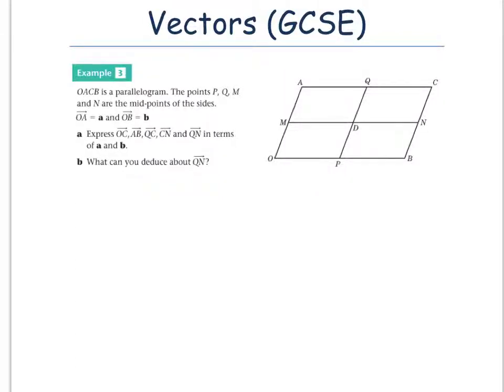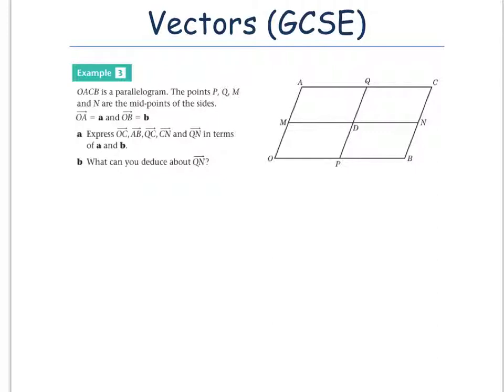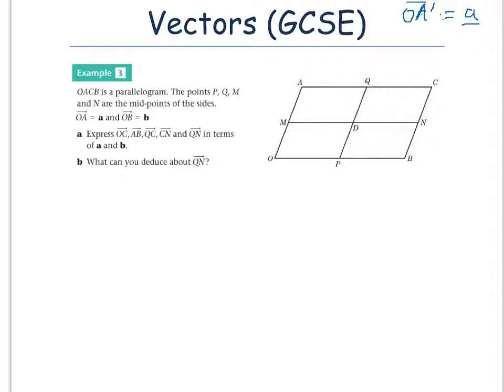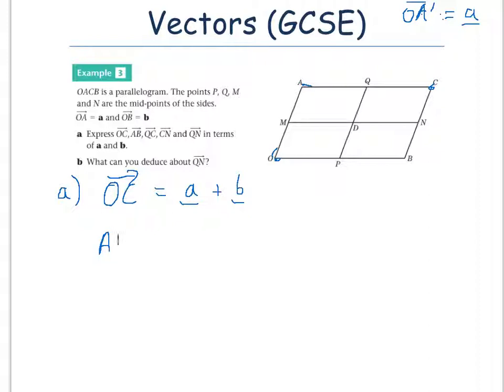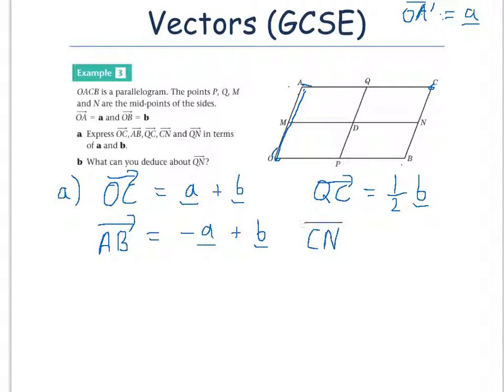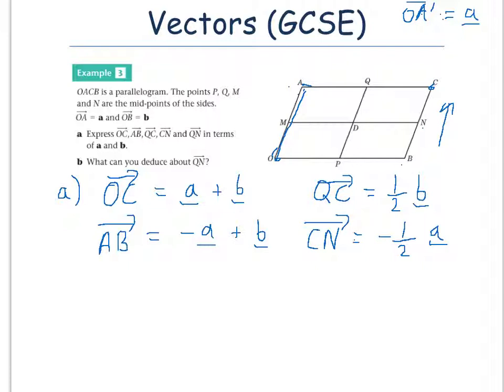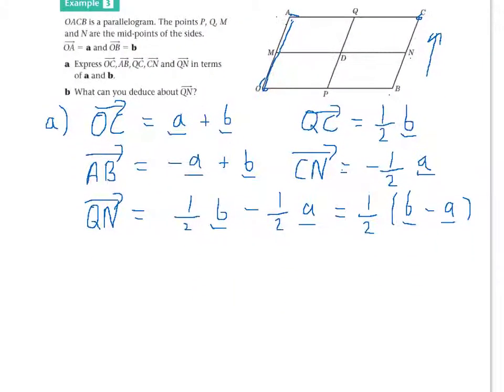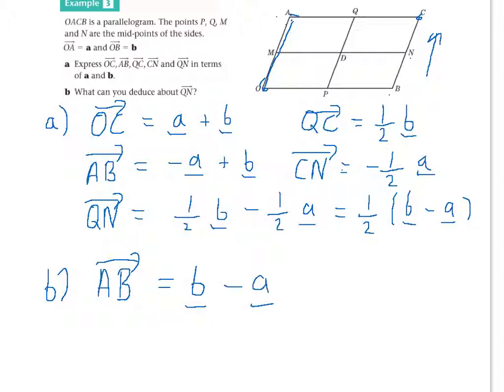24) vectors introduction